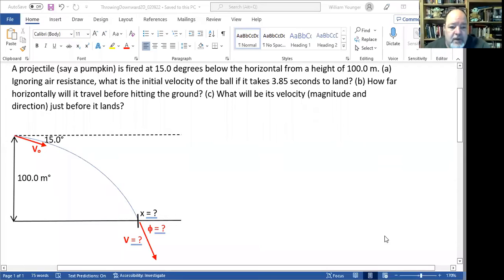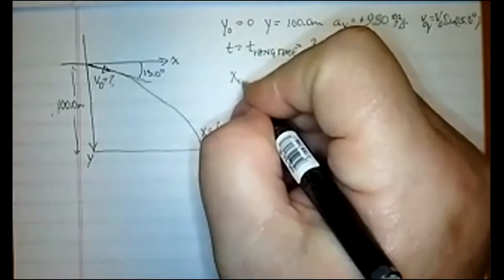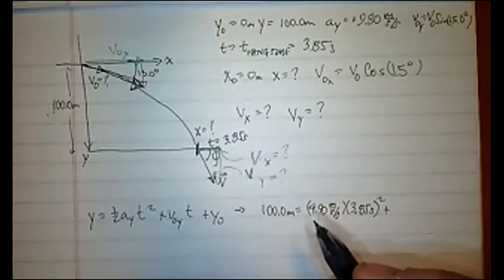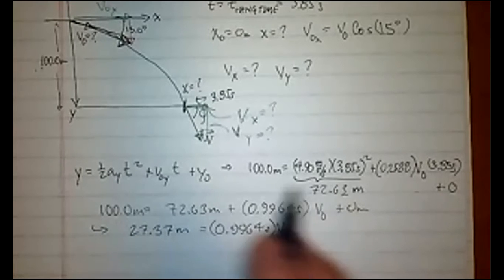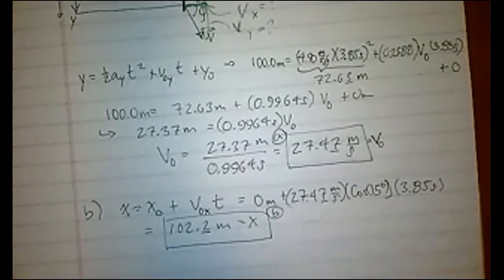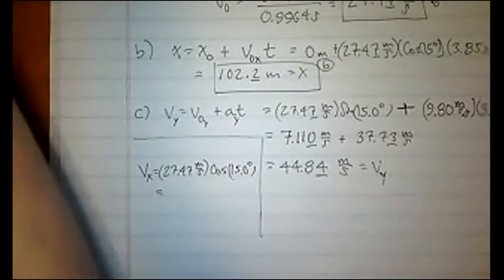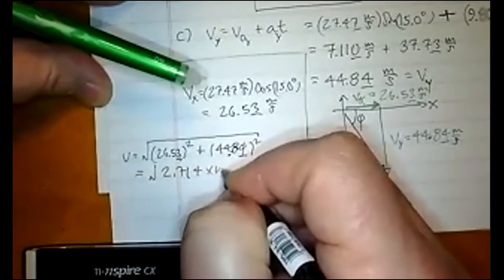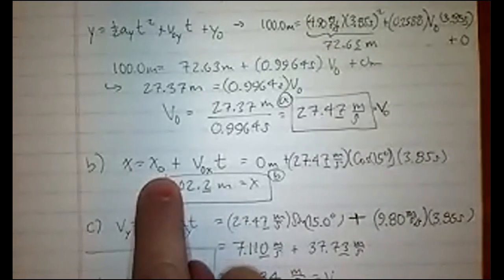Firing a Projectile Downward: Find initial speed, distance, and final velocity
ThrowingDownward2D 020922